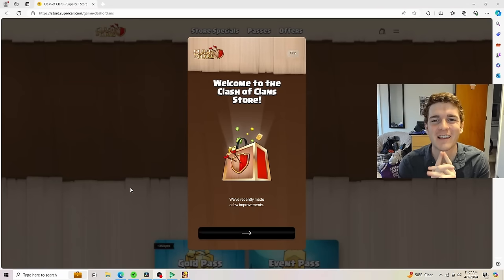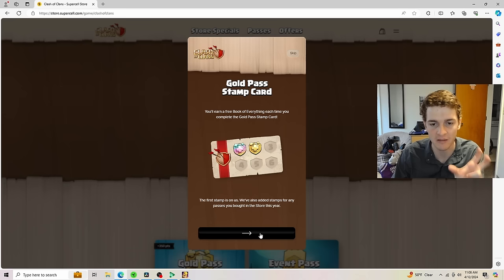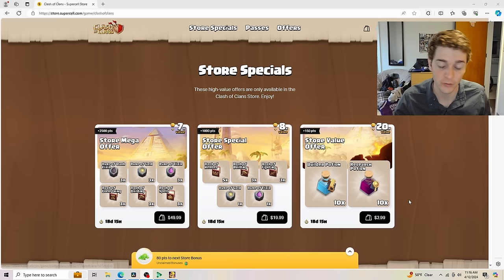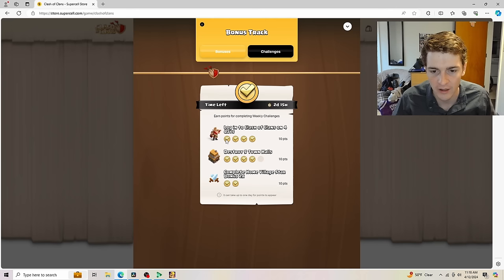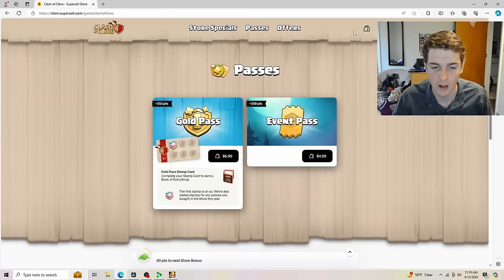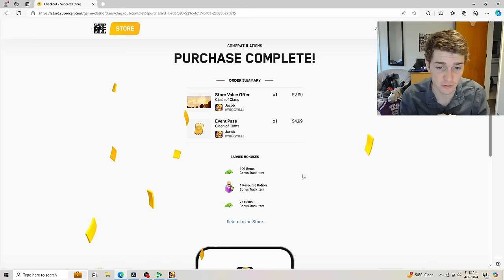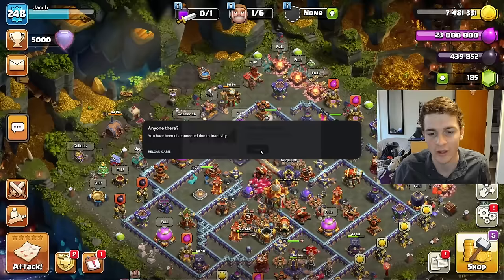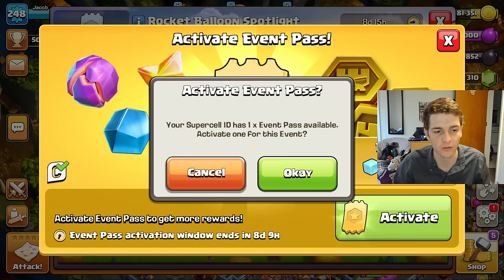New Supercell Store Gives Great Value for YOUR Clash of Clans Account!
Today we will be checking out the NEW Supercell Store specifically for Clash of Clans. I will give you my thoughts and tell you what I plan on buying from the store every month!